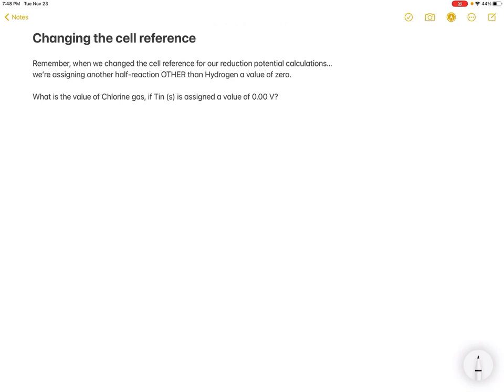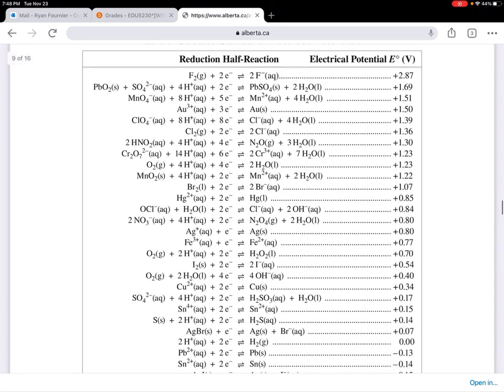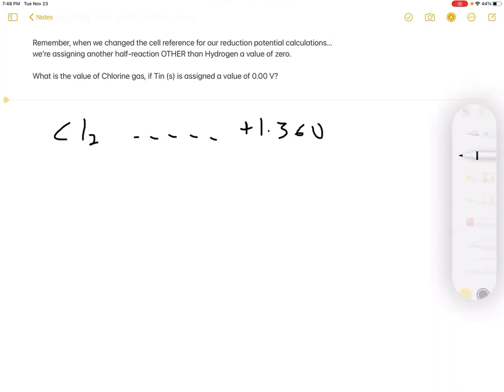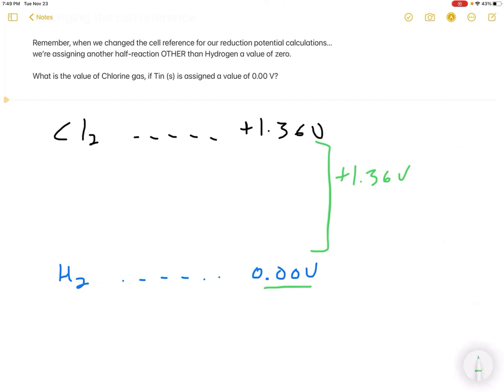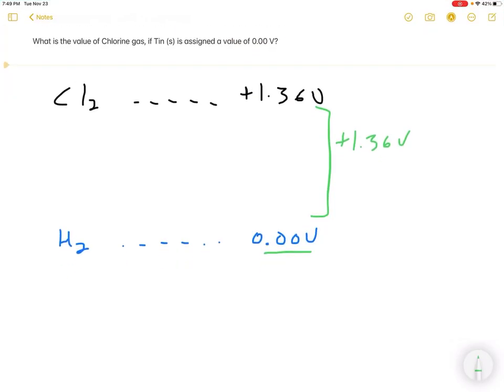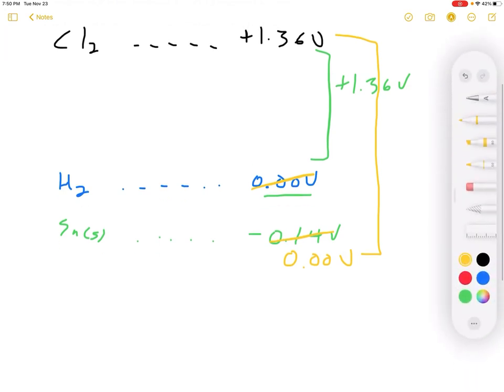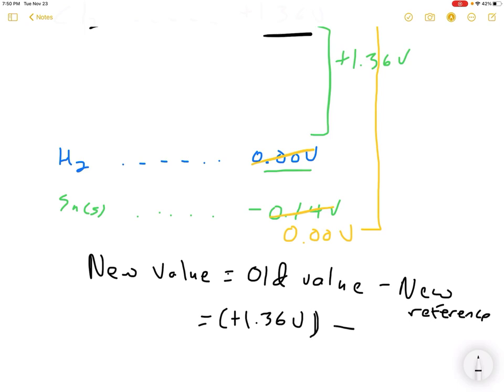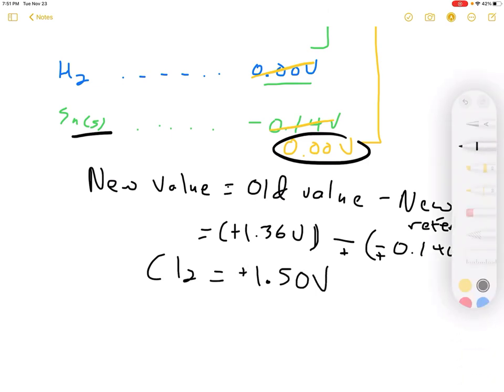Electrochemistry - Changing the Cell reference 2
Part 2 of the Changing the cell reference series ;)